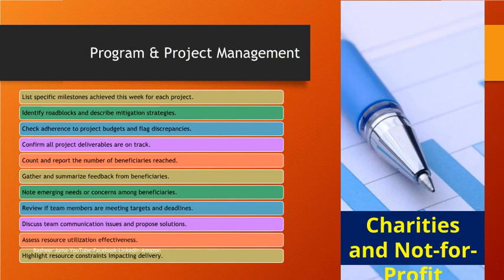Basheer Juma Charity and Not For Profit CEO checklist generated English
English
1. Charity organizations
2. NGO support
3. Nonprofit fundraising
4. Community aid
5. Social welfare programs
Urdu
1. خیراتی تنظیمیں
2. این جی او کی مدد
3. غیر منفعتی فنڈ ریزنگ
4. کمیونٹی امداد
5. سماجی فلاحی پروگرام
Roman Urdu
1. Khairati tanzeemein
2. NGO ki madad
3. Ghair munafa fund raising
4. Community imdad
5. Samaji falahi programs
Hindi
1. चैरिटी संगठन
2. एनजीओ सहायता
3. गैर-लाभकारी फंडरेजिंग
4. समुदाय सहायता
5. सामाजिक कल्याण कार्यक्रम
SEO Phrases
English
2. Best NGOs near me
3. Ways to support nonprofits
4. Community service opportunities
5. Effective social programs
Urdu
1. خیرات کو کیسے دیں
2. میرے قریب بہترین این جی او
3. غیر منافع بخش تنظیموں کی حمایت کے طریقے
4. کمیونٹی سروس کے مواقع
5. موثر سماجی پروگرام
Roman Urdu
1. Khairat ko kaise dein
2. Mere qareeb behtareen NGO
3. Ghair munafa tanzeemon ki himayat ke tareeqe
4. Community service ke moqaat
5. Moassar samaji programs
Hindi
1. चैरिटी को कैसे दान करें
2. मेरे पास बेस्ट एनजीओ
3. गैर-लाभकारी संस्थाओं का समर्थन कैसे करें
4. सामुदायिक सेवा के अवसर
5. प्रभावी सामाजिक कार्यक्रम
1.
2.
3.
4.
5.
1.
2.
3.
4.
5.
1.
2.
3.
4.
5.
1.
2.
3.
4.
5.
These keywords, phrases, and hashtags can be used in your digital content to improve visibility and engagement with your target audience, helping your charity or NGO reach more people and potentially increase support and donations.

Here is a list of keywords, SEOs, and hashtags for your video on the "Attributes of Employees of Charities":
1. Attributes of Charity Employees
2. Key Qualities in Non-Profit Workers
3. Empathy in Charity Workers
4. Compassion in Charitable Organizations
5. Skills Needed for Charity Employees
6. Effective Communication in Non-Profits
7. Emotional Intelligence in Charity Employees
8. Problem-Solving Skills in Non-Profit Sector
9. Collaboration in Charitable Work
10. Integrity and Accountability in Non-Profits
11. Leadership in Charitable Organizations
12. Motivational Attributes of Charity Workers
13. How to Build a Strong Charity Team
14. Charity Worker Success Factors
15. Cultural Sensitivity in Charitable Work
16. Professional Skills for Non-Profit Employees
17. Teamwork in Charity and Non-Profits
18. Non-Profit Employee Best Practices
19. Fundraising Skills for Charity Workers
20. Resilience and Adaptability in Charities
1. SEO Title: Attributes of Charity Employees for Success
Description: Discover the key attributes of successful charity employees, including empathy, communication, adaptability, and leadership. Essential qualities for thriving in the non-profit sector.
2. SEO Title: Qualities Every Charity Worker Should Have
Description: Learn the critical qualities and attributes that every employee in a charitable organization should possess to make a lasting impact.
3. SEO Title: Essential Skills for Non-Profit Employees
Description: Explore the professional and emotional skills that charity employees need to succeed in non-profit organizations.
4. SEO Title: How to Build a Strong Charity Team
Description: A guide to the key attributes and skills needed to build a strong, resilient, and motivated team in the charity sector.
5. SEO Title: Developing Emotional Intelligence in Charity Employees
Description: Learn why emotional intelligence, empathy, and compassion are essential for successful charity workers and how to develop these attributes.
6. SEO Title: The Importance of Integrity in Charitable Work
Description: Understand how integrity and accountability play a vital role in the success of charity employees and their organizations.
1.
2.
3.
4.
5.
6.
7.
8.
9.
10.
11.
12.
13.
14.
15.
16.
17.
18.
19.
20.